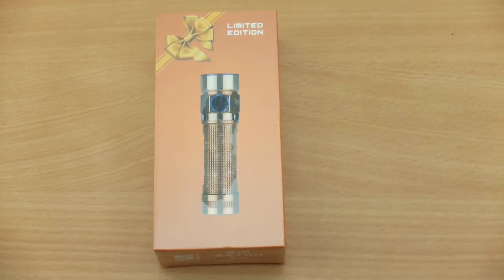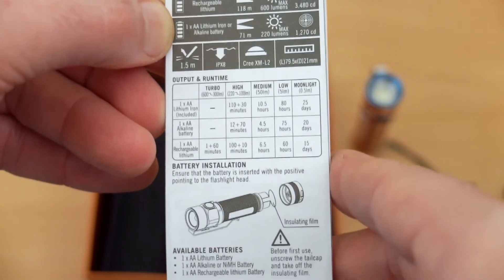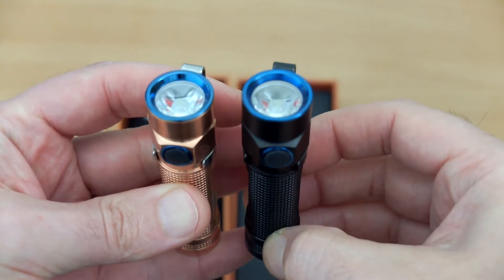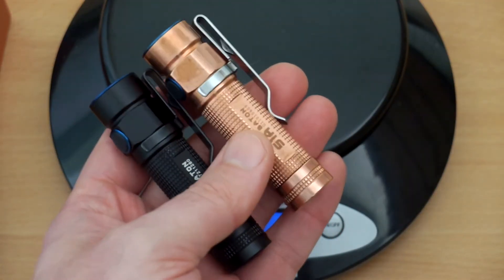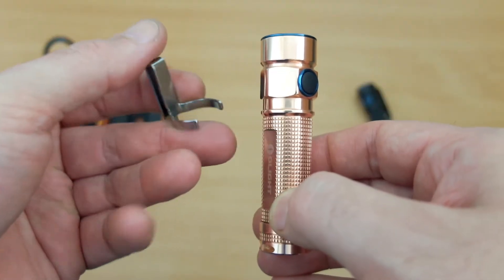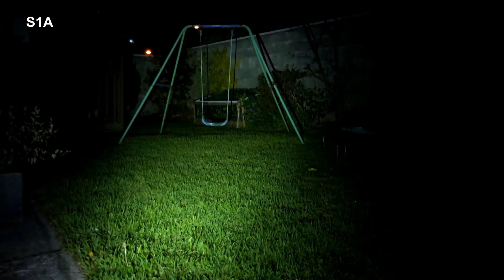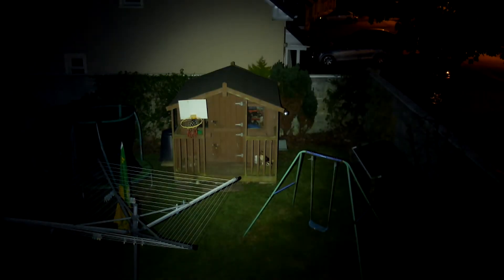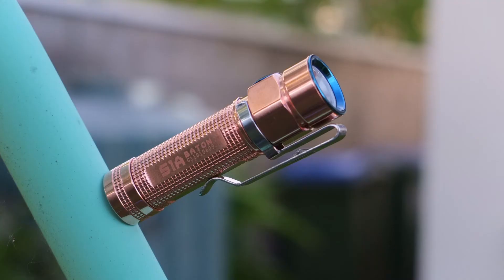Olight S1A Baton CU (Raw Copper): Hands on review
A look at the "special edition" pure copper version of the Olight S1A. This variant has a slightly modified body to allow a little more space a 14500 Li-ion battery.

There are 3 types available in the limited edition the "Raw Copper" one doesn't have a coating and can be polished.
Sample supplied by Olight for unbiased evaluation

Details from the maker:
The limited edition S1A Baton is a premium solid stainless steel & copper variant of the original black anodized aluminum S1A Baton.The light comes in three premium versions including black stainless steel and raw, and rose gold solid copper. The light utilizes a Cree XM-L2 LED. Coupled with our signature high light transmission rate TIR optic lens, it can deliver a balance beam. This flashlight is compatible with rechargeable and standard AA batteries of all types. The limited edition S1A has five levels of brightness and a strobe mode covering a range of 0.5~600 lumens. The light maintains the style of Olight Batons combined with premium materials and processing technology to provide users with the most practical and premium pocket flashlight on the market today.

FEATURES
1.Cree XM-L2 LED
2.Powered by one AA battery. Conventional output: 0.5 lumens, 5 lumens, 50 lumens, 220 lumens,
3. strobe mode at 10Hz. Special output: turbo mode at 600 lumens (only available when 14500 rechargeable lithium battery is used)
4.High light transmission rate TIR lens resulting in a balanced and usefulbeam
5.Eco-friendly AL6061-T6 aluminium alloy body with anti-scratch Milspec type-III hard anodized finish and a blue PVD stainless steel ring on the switch and bezel
6.Controlled by a thermal protection program, the turbo mode is limited to 1 minute and then the brightness gradually steps down to 50% of the initial brightness (only available when 14500 rechargeable lithium battery is used)
7.Built-in timer: Short timer (3 minutes) or Long timer (9 minutes)
8.All versions except for the raw copper variant have been processed through PVD technology which make them highly scratch and corrosion resistant.

ACCESSORIES
(included in the flashlight)
Lanyard with perforating tool x 1
Instruction Manual
1.5V AA lithium iron battery x 1